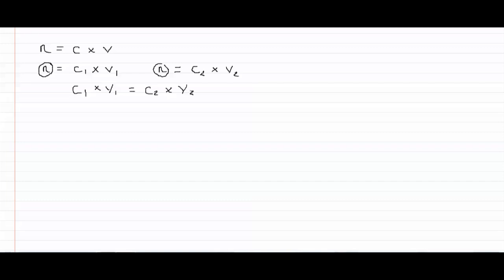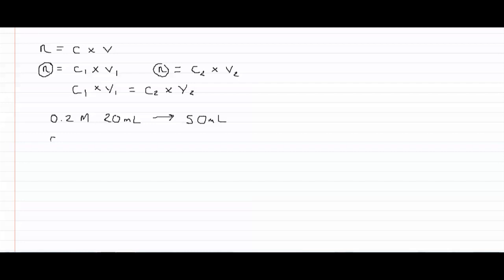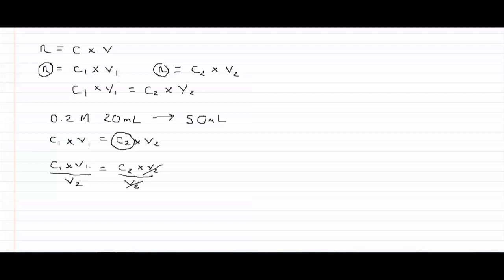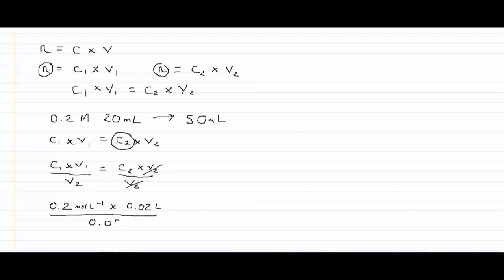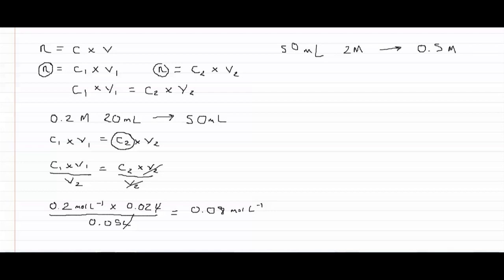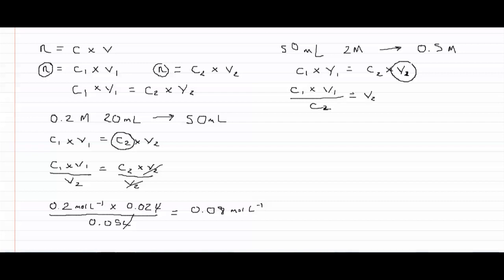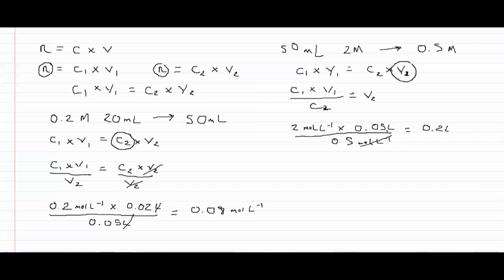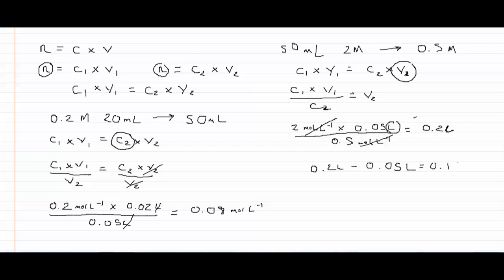Mini Tutorial 3: Working out dilutions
In this Mini Tutorial, Jonathan Crowe explains how we work with dilutions, and how the concentration and volume of a solution changes after dilution.